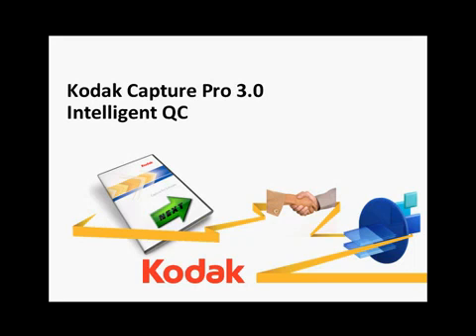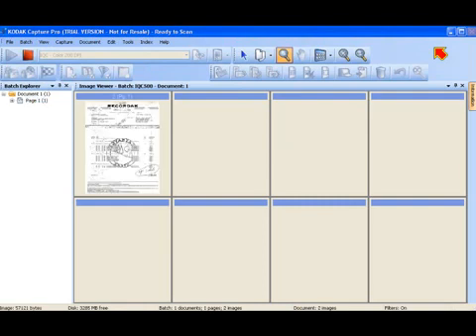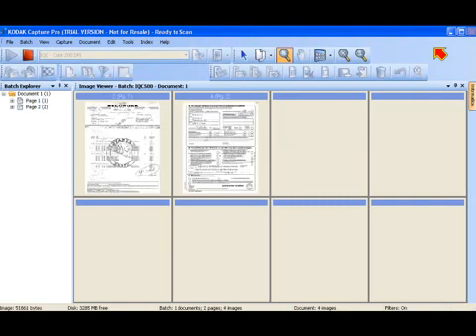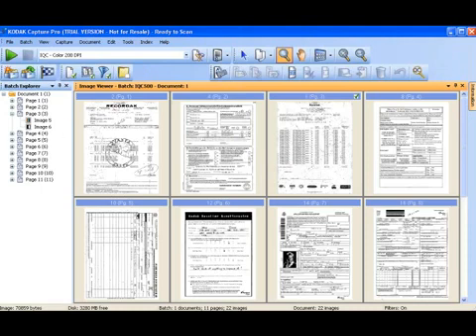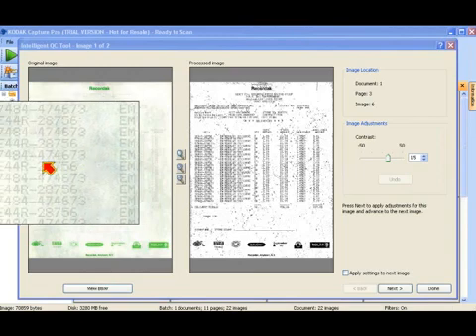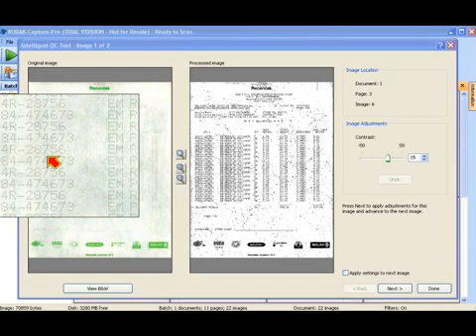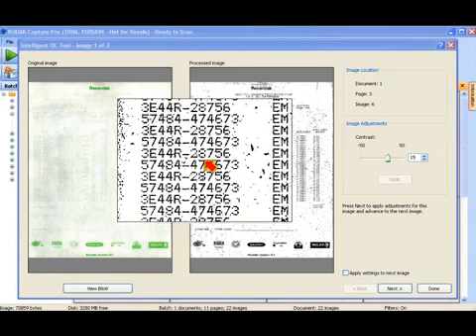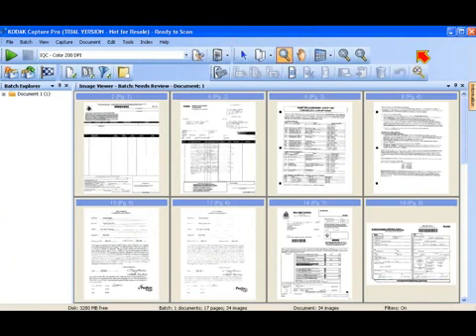Kodak Capture Pro 3 0 Intelligent QC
Intelligent QC makes its debut in Kodak's Capture Pro Software Version 3.0. In this 3-minute video, Chris Larson, Integration Manager, describes how Intelligent QC can detect images of questionable quality on-the-fly during scanning and allow users to improve image quality as needed without re-scanning.